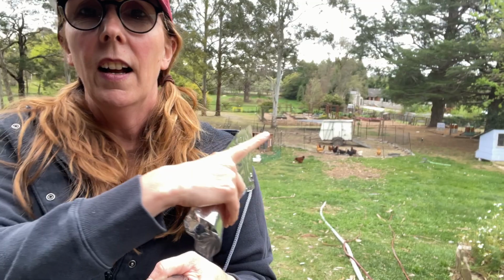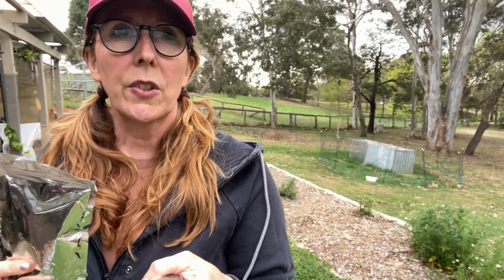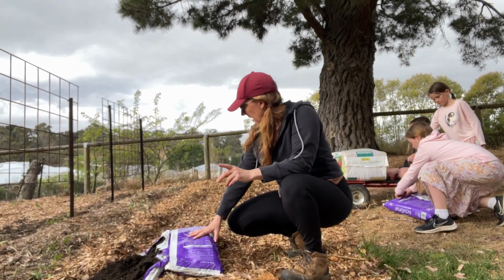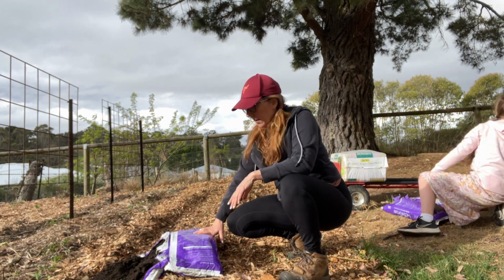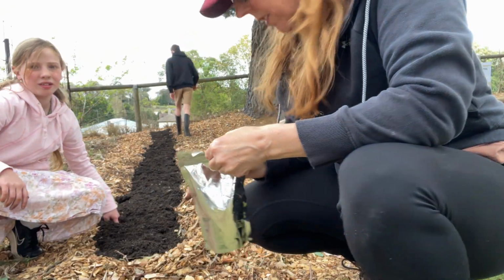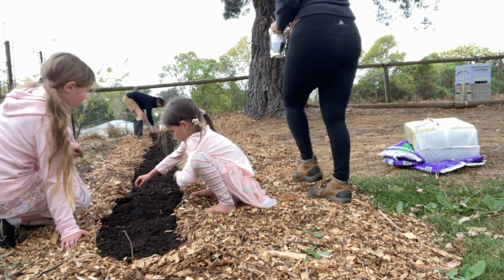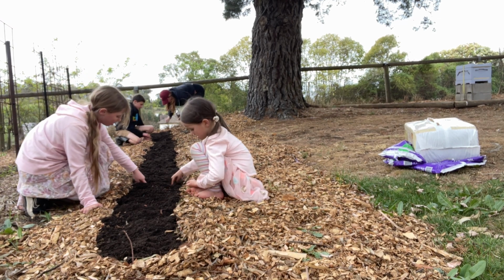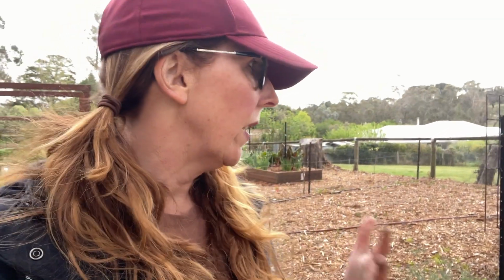Planting Sunflowers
In this video we start another row in our no dig area by laying down compost and then sowing  common sunflower seeds, adding a layer of sugar cane mulch before we give the area a good water.

We are in the Southern Highlands of NSW, Heat Zone 4, Cold Zone 9B.

We're glad you're here to share with us as we step out of the everyday and live a Life Less Ordinary.

Join us as we dream big, find contentment, and enjoy this wonderful gift of life.

Our music is by our daughter Hannah Harrold